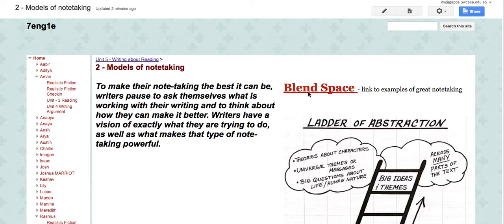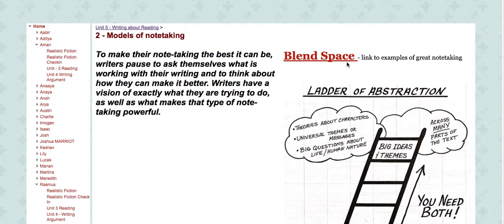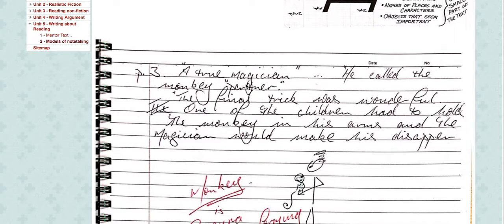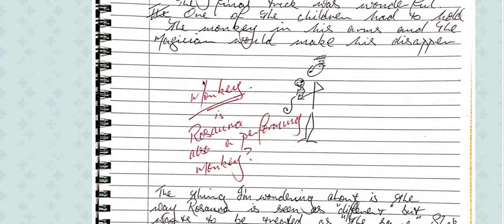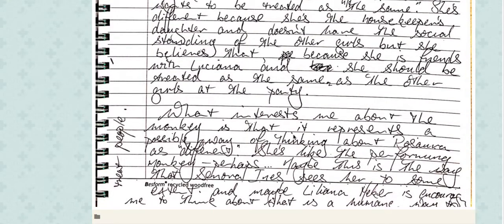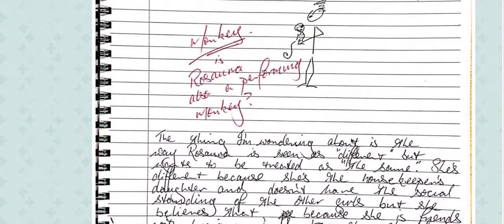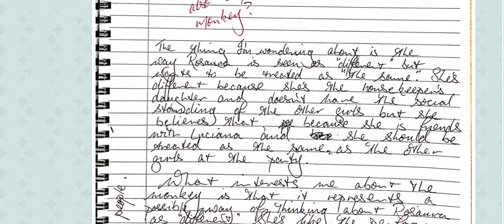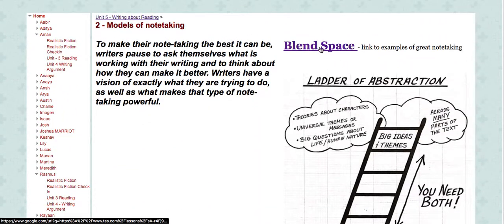G7 Session 3